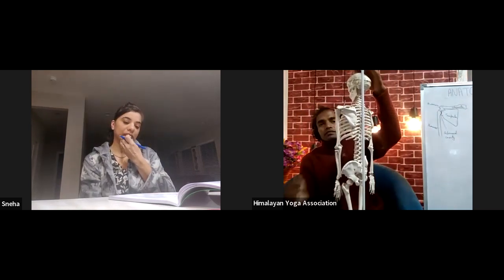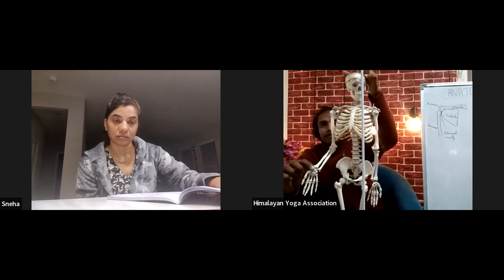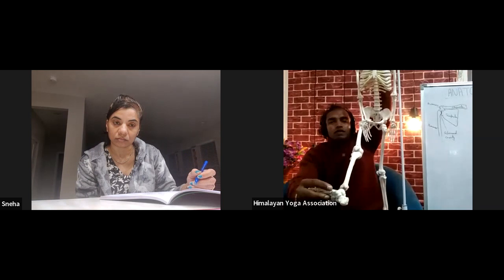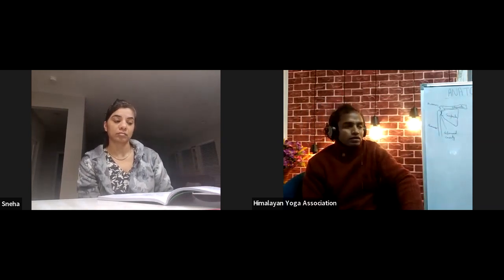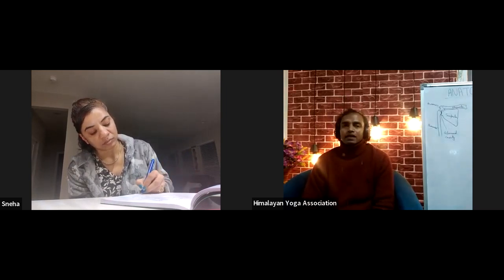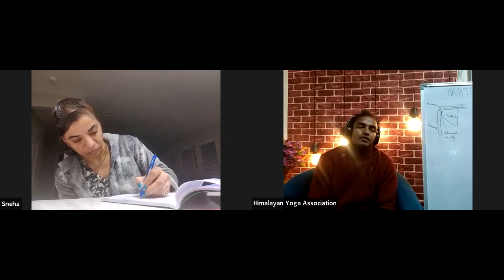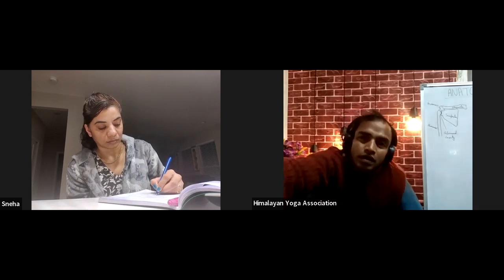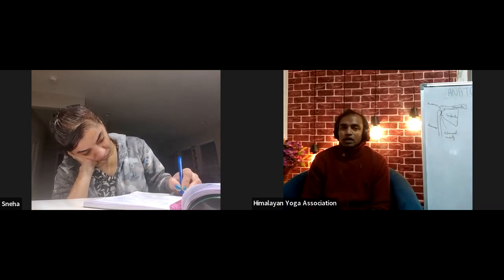𝐃𝐚𝐲-𝟔 || 𝐙𝐨𝐨𝐦 𝐂𝐥𝐚𝐬𝐬 || 𝐏𝐞𝐜𝐭𝐨𝐫𝐚𝐥 𝐆𝐢𝐫𝐝𝐥𝐞 𝐀𝐧𝐚𝐭𝐨𝐦𝐲 𝟐𝟎𝟎 𝐇𝐨𝐮𝐫 𝐂𝐥𝐚𝐬𝐬 𝐁𝐲 𝐘𝐨𝐠𝐢 𝐀𝐧𝐢𝐥 𝐉𝐢 || 𝐁𝐘𝐒